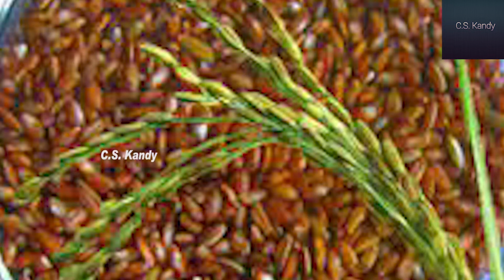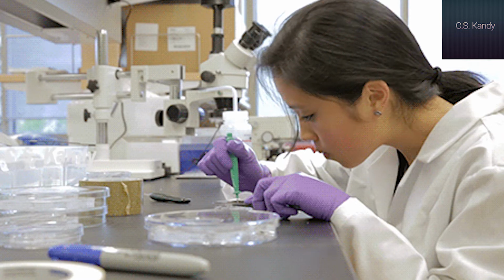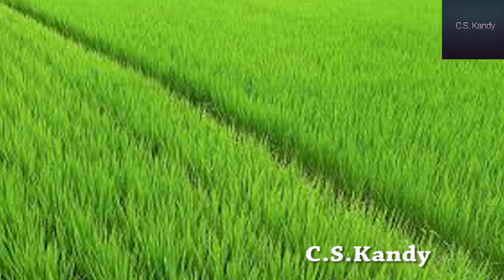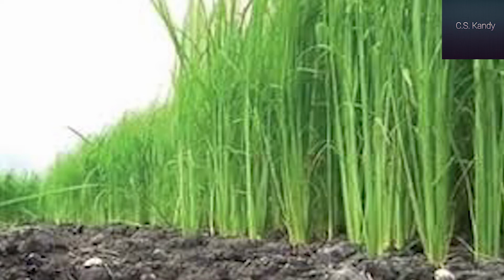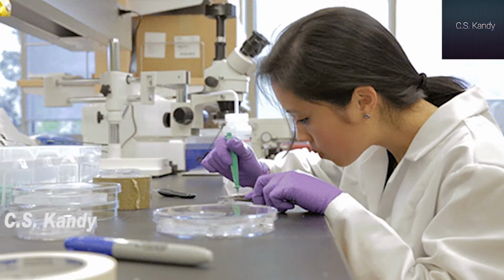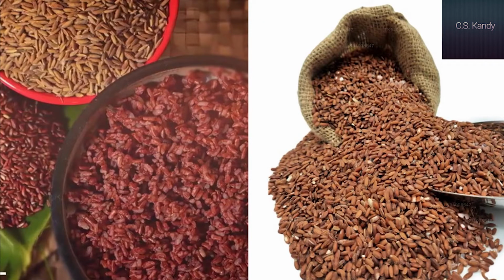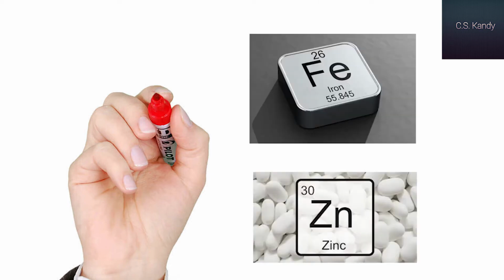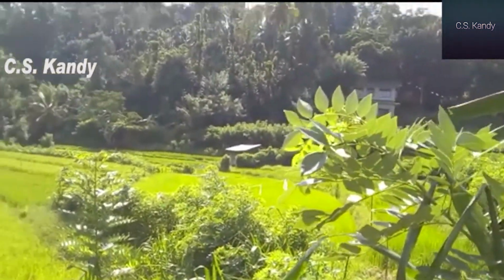A documentary by Kandy Sussex College Student Sanchitha Weerasekera